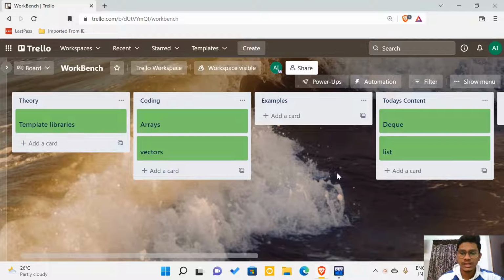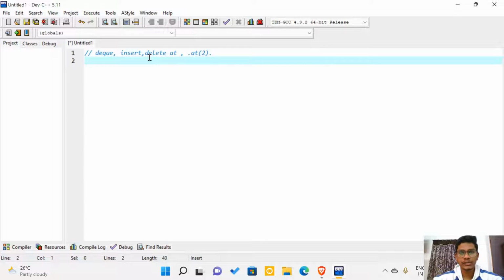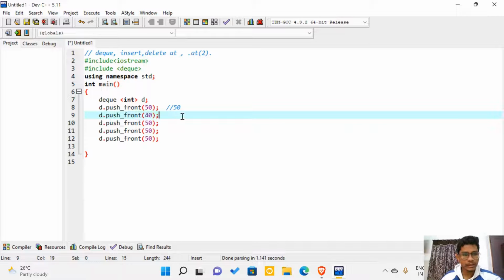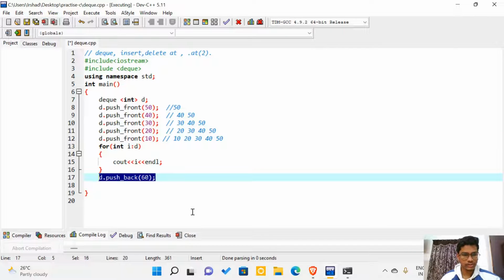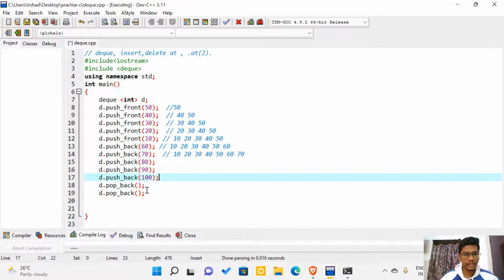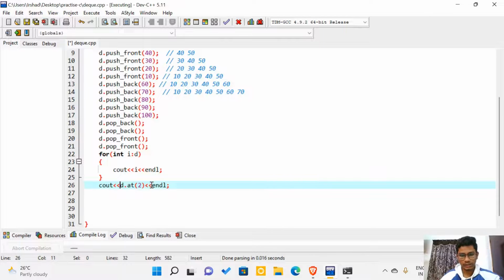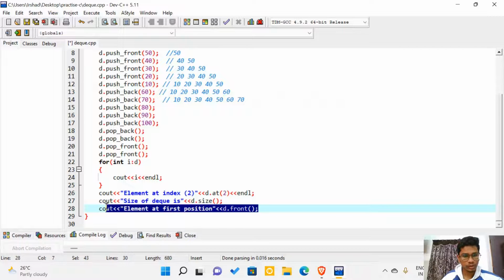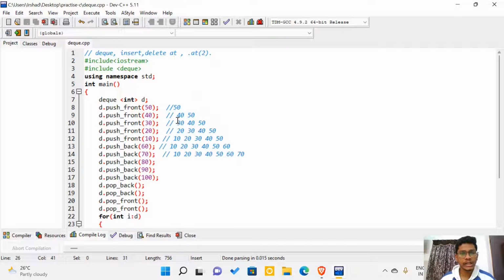Deque in C++.